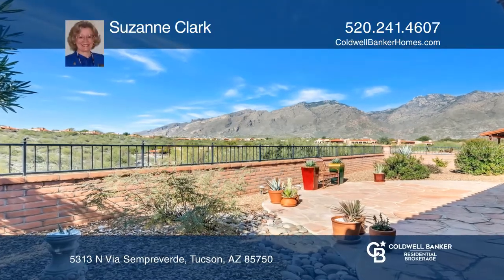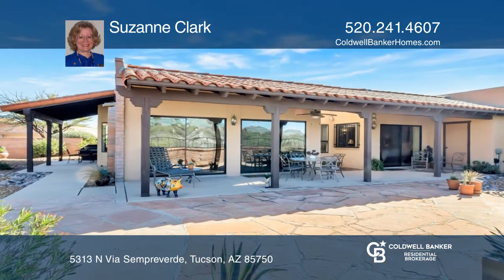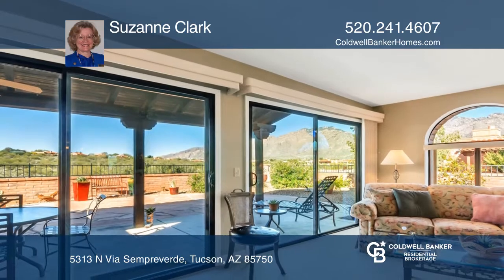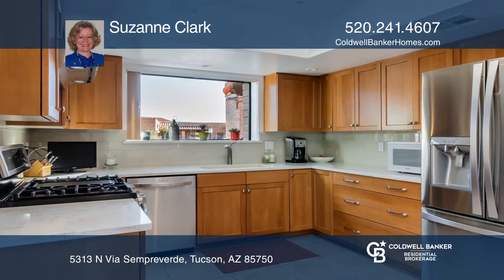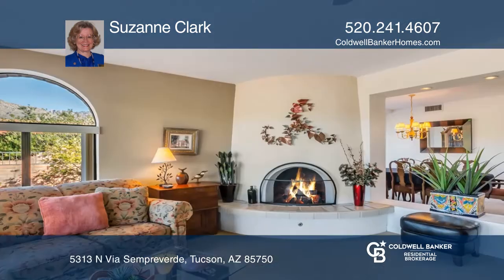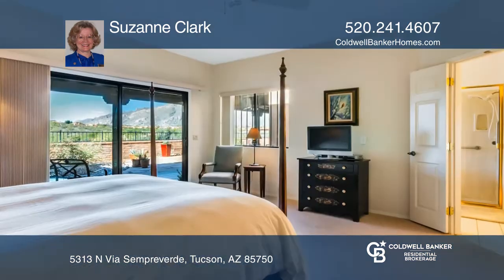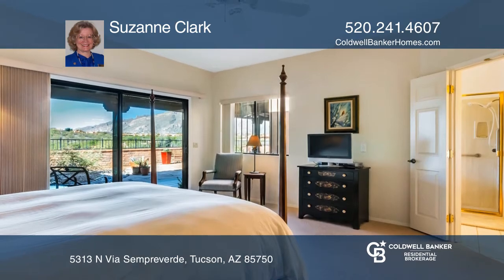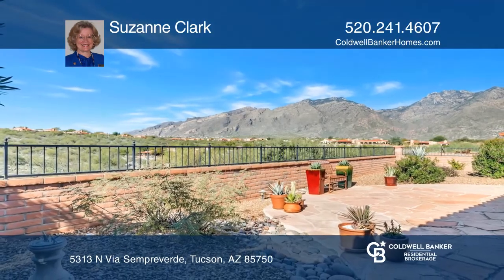5313 N Via Sempreverde Tucson, AZ | ColdwellBankerHomes.com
5313 N Via Sempreverde, Tucson, AZ

Located in Fairfields sought after Sunrise Mountain View Estates this home is as good as it gets. With unobstructed Catalina Mountain views this rare end-unit boasts an expansive natural area in the back which has great views of the city lights at night from the wide open patio. There is also a Nor